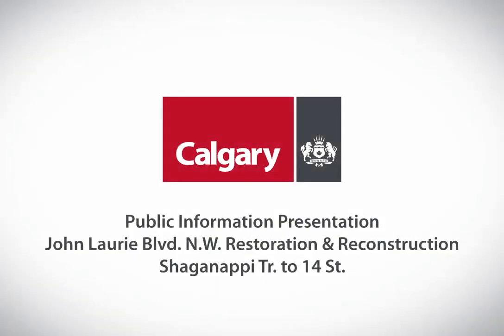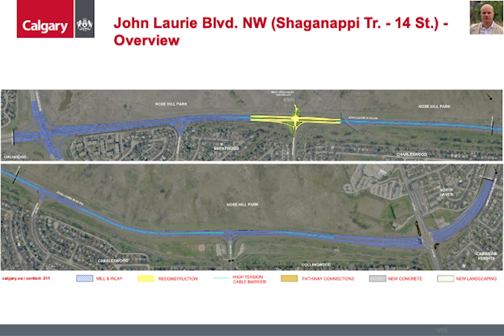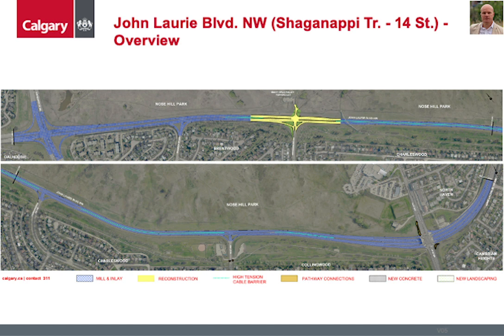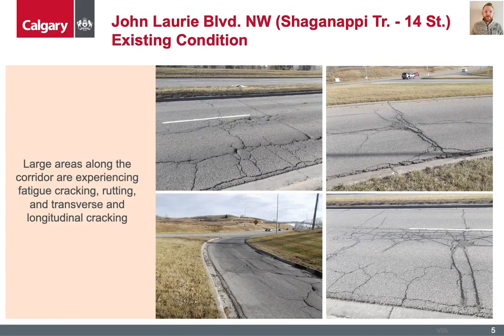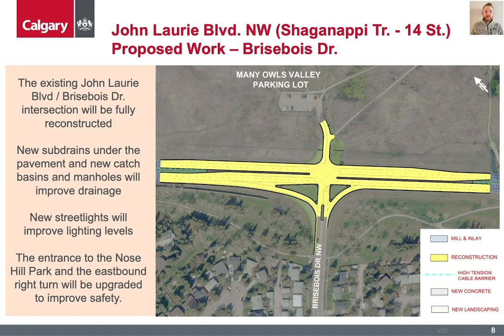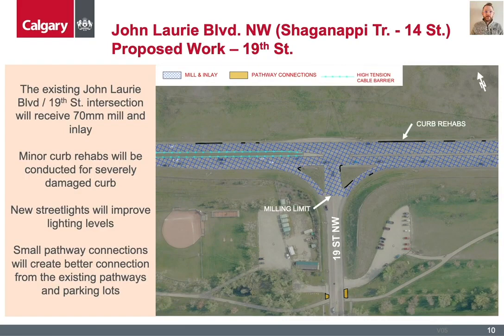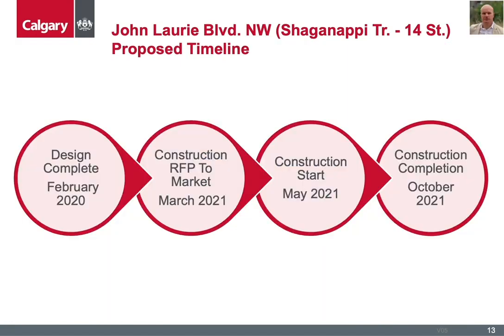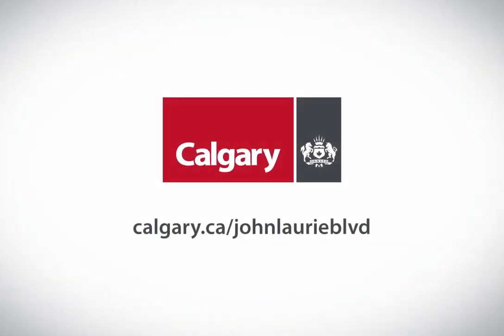Public Information Presentation John Laurie Blvd. N.W. Restoration & Reconstruction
The project team for the John Laurie Blvd. N.W. Restoration & Reconstruction (Shaganappi Tr. to 14 St.) Project provide additional information regarding the scope, the impacts and the timelines during the construction period for this project. for more details.